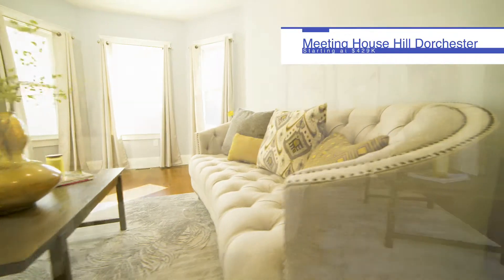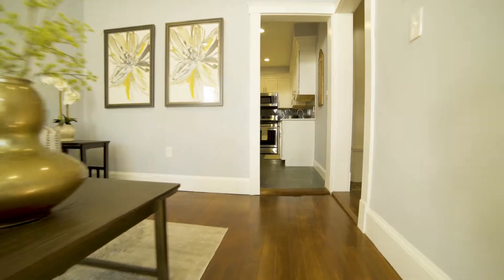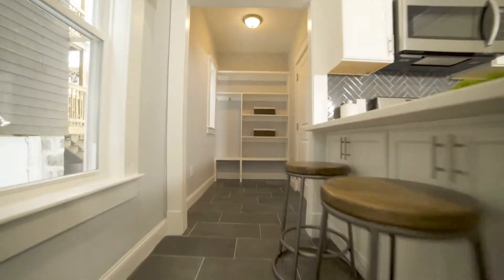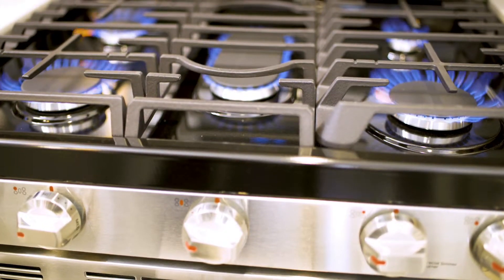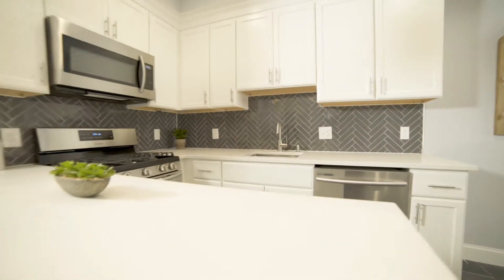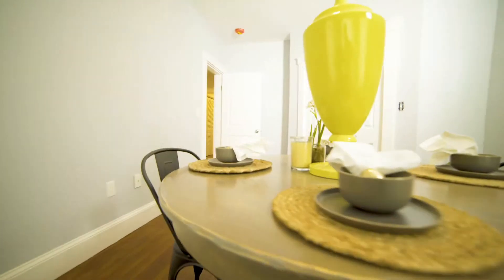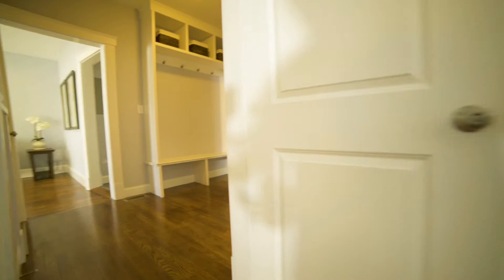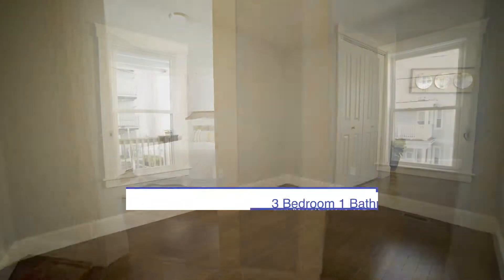Flipping Houses| 14 Marie Street Final Tour With Robert Nichols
The Yellow Jacket 🐝Is finally complete! My team and I turned this three family into Three condos featuring 3 Bedrooms and 1 bathroom each! We listed it a couple weeks ago and all three units went under agreement in under a week! Check out the finished product in this video tour of the interior.